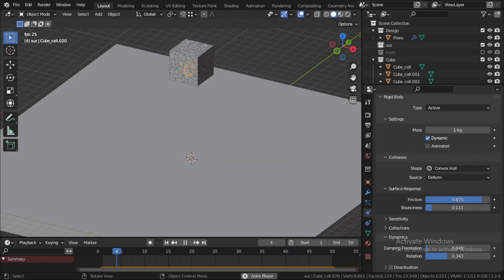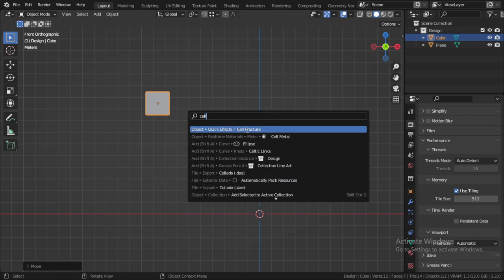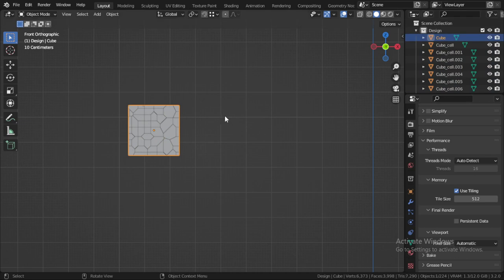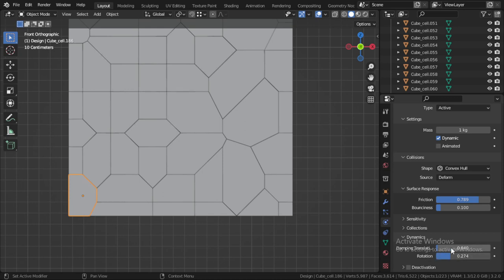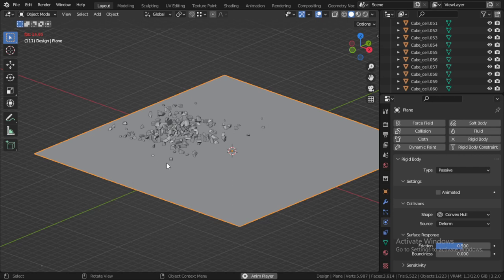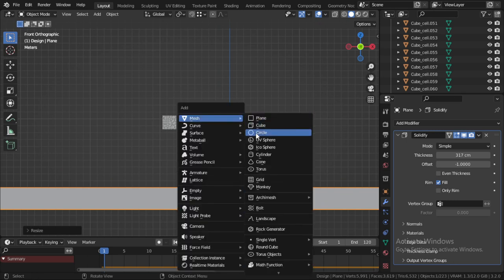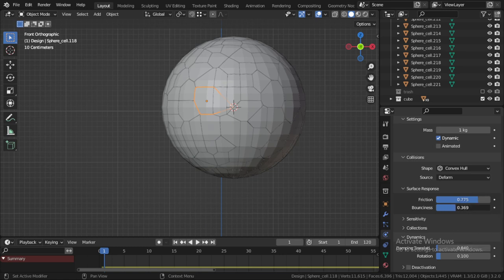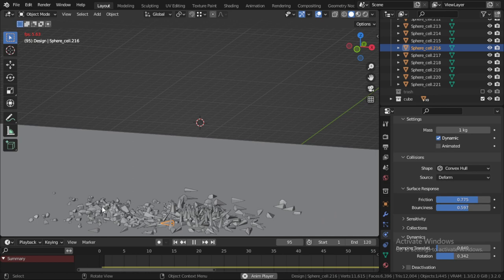Destroy Anything in Blender (physics) | Blender Tutorial (En.)